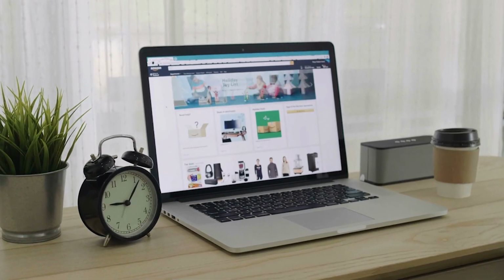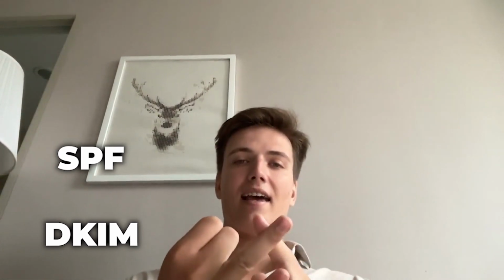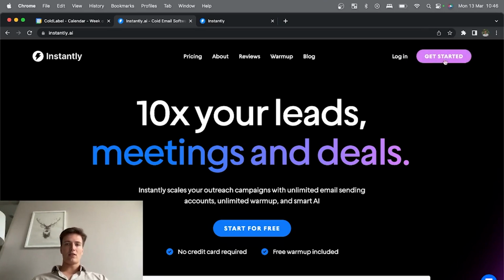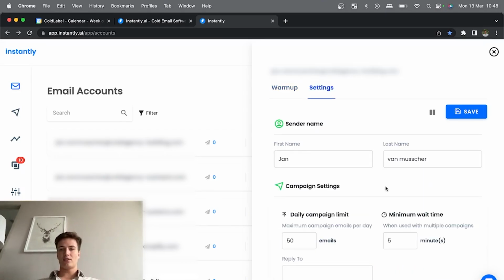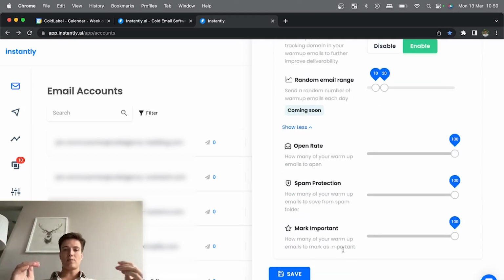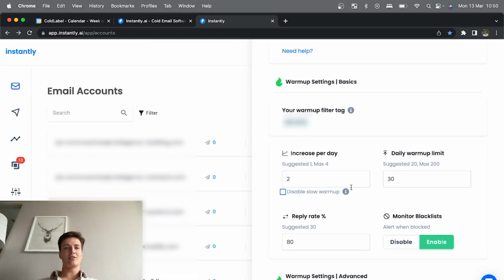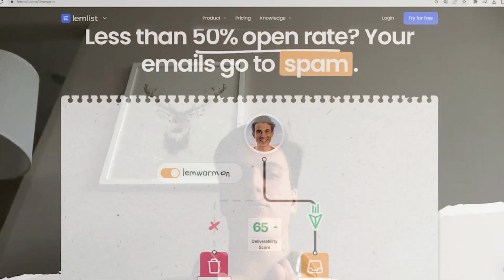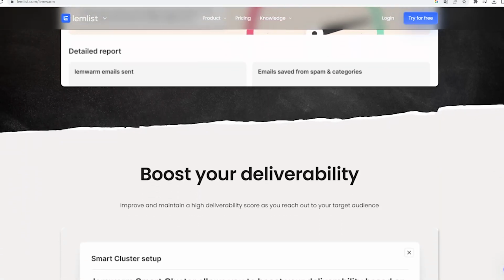Do THIS Warm Up Your Domains For Cold Outreach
Do THIS To Warm Up Your Domains For Cold Outreach

Would you like to know a proven strategies for warming up your email domains to improve deliverability and avoid landing in spam folders when conducting cold outreach?

In this video, I'll cover everything you need to know to ensure your emails are delivered and read by your target audience.

Whether you're a marketer or business owner, this video is packed with actionable tips and best practices that you can implement right away to improve your cold email outreach and achieve better results.

So watch the video to if you want to warm up your email domains for cold outreach and avoid landing in spam!